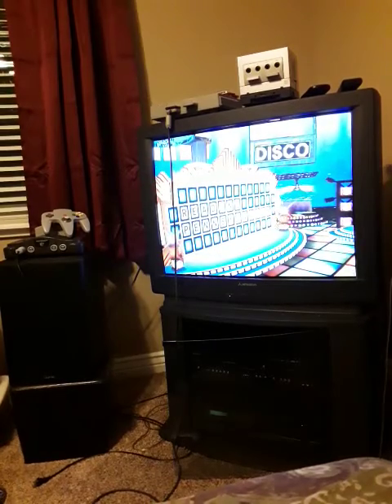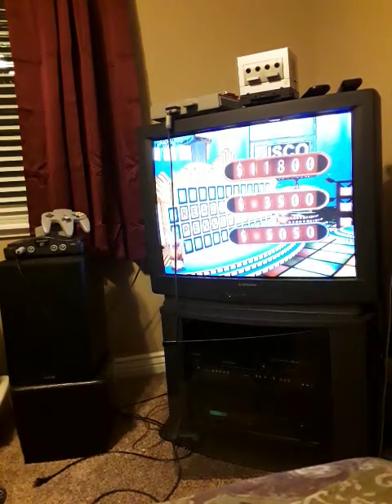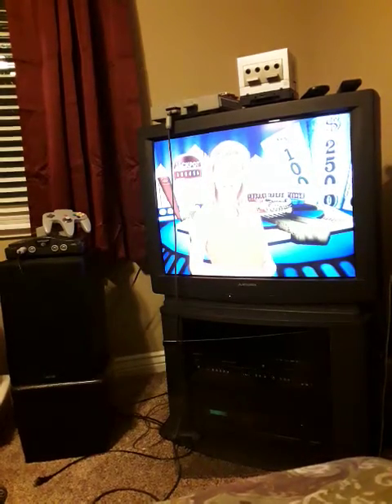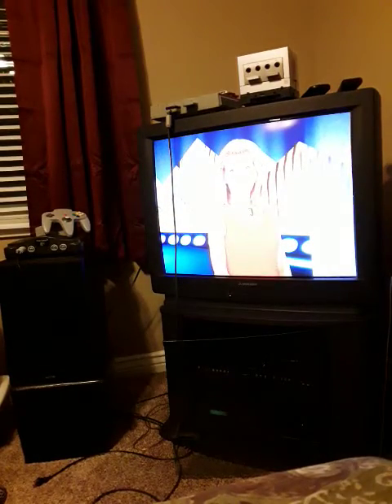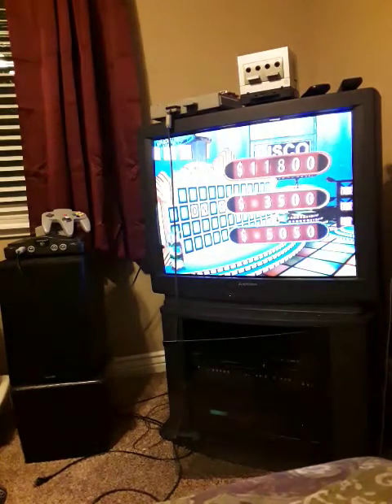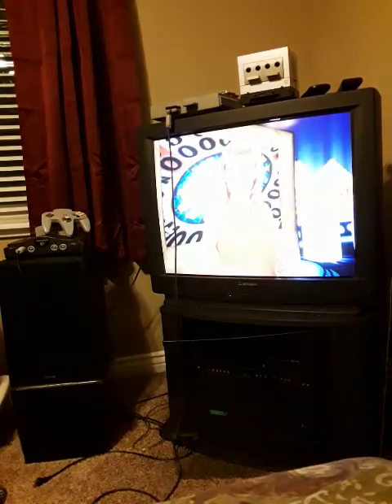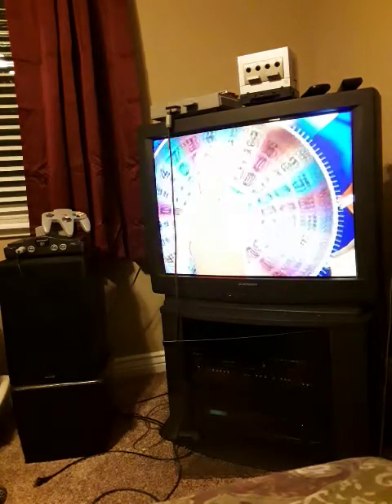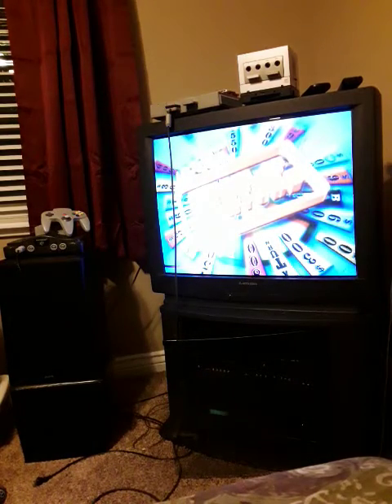Me playing wheel of fortune for ps2 part 4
This is the final part in which were in speed up. How will the rest of the game go? Watch to find out. Hope you all enjoy